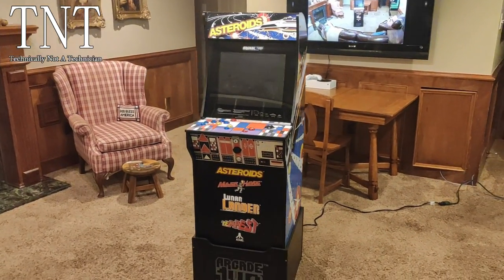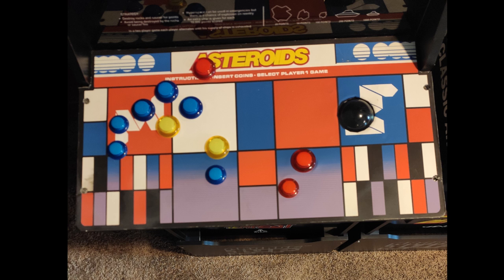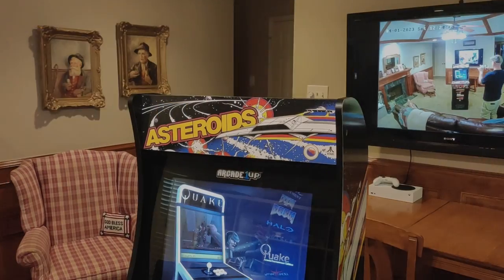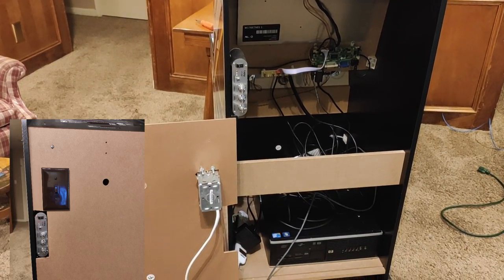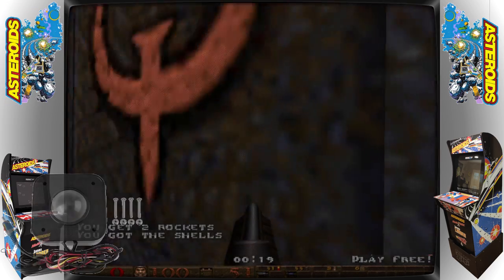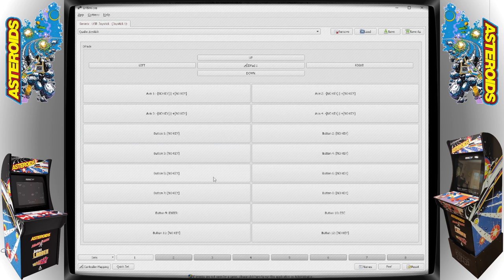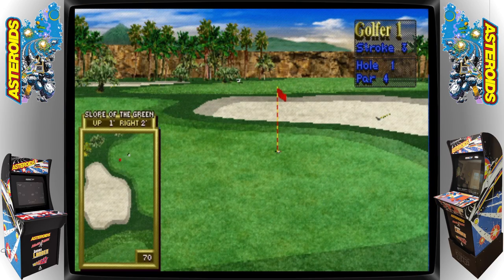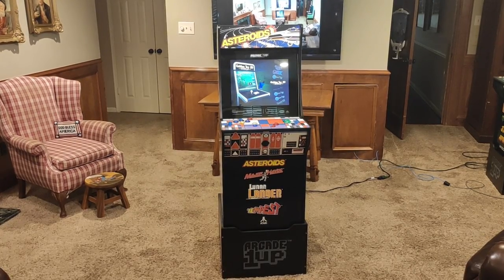Arcade1up Asteroids Arcade That Doesn't Suck.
Asteroids is a fun game, but doesn't have much replay value, so I turned mine into a sleeper Arcade. Under the hood of this little Arcade1up is a leftover Desktop with an i7, and a Nvidia GT 730 video card. I've also installed Windows Enterprise, and between you and I for Arcade or Gaming Builds you couldn't ask for a better modern OS. I'm using Attract-Mode as the front-end, and to help bind and map controls to the keyboard, I'll be using AntiMicro.